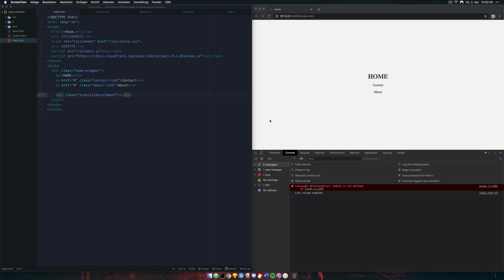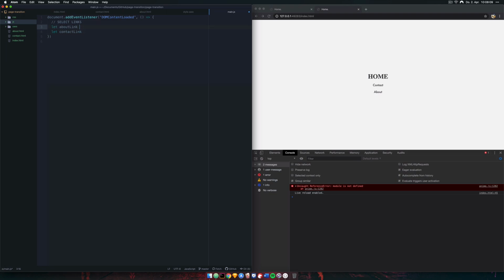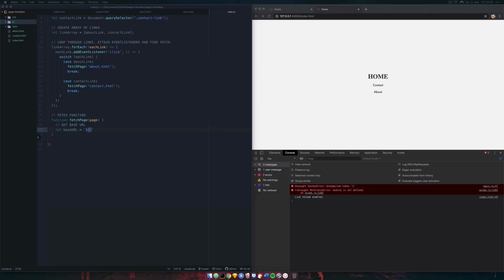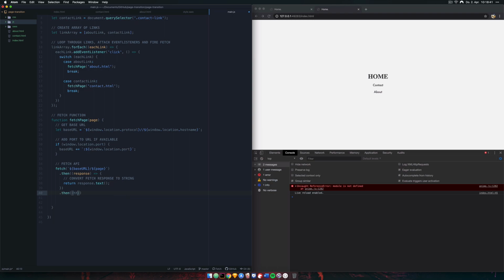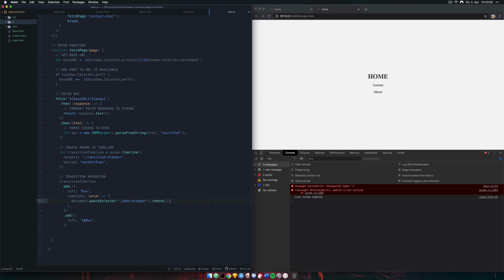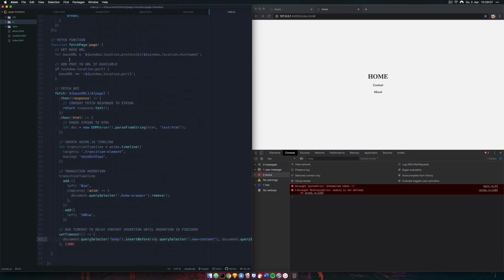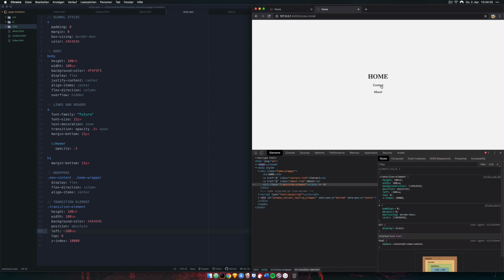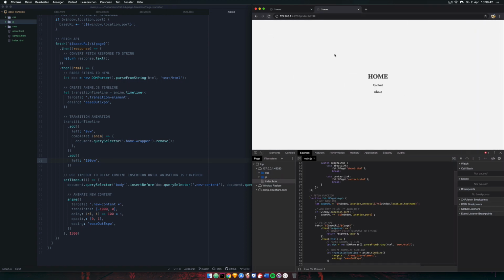Simple animated page transitions with anime.js | Web Development Tutorial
Today I'll demonstrate how to use the fetch-API to create beautiful page transitions between different subpages of a website. We are doing all of this using the anime.js framework.
Other than that, I hope you are all doing well. Stay safe.

As always, I'm happy to hear about any suggestions or questions you guys have in the comments.